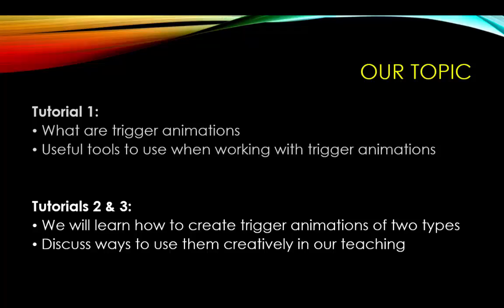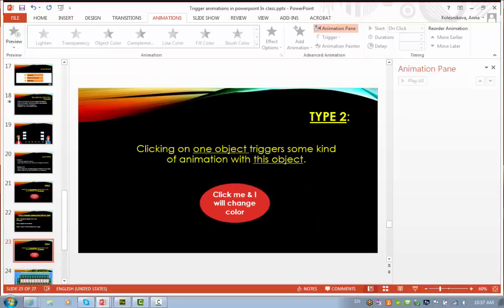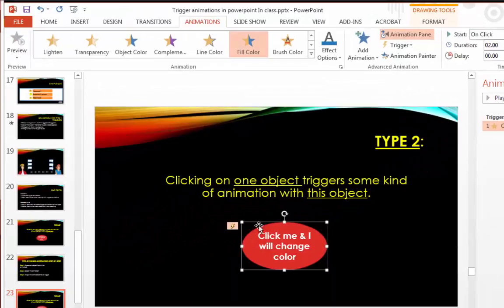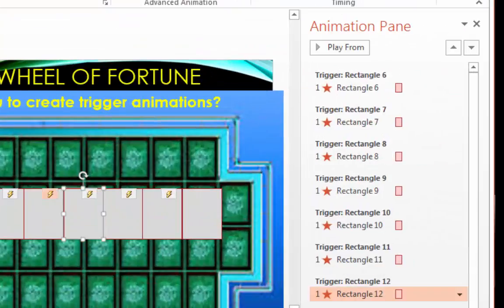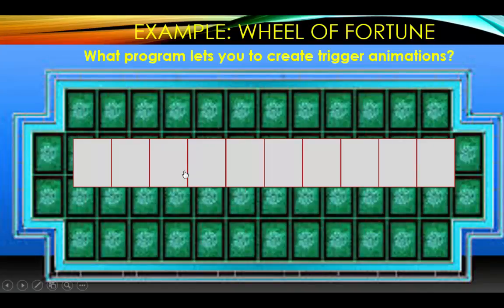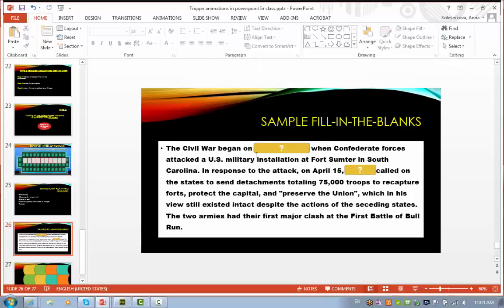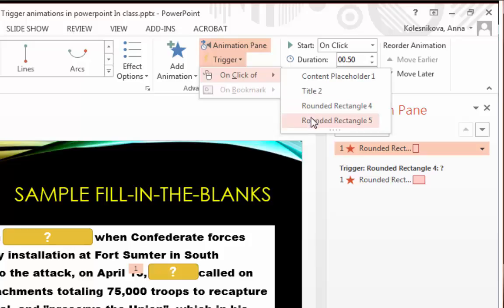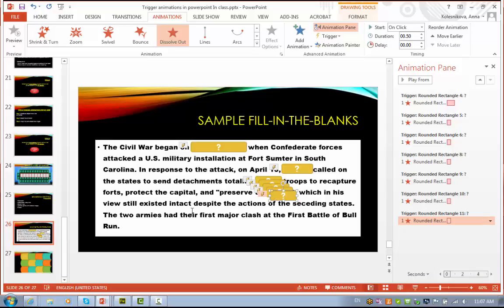Creating TriggerAnimations in PowerPoint 2013 Part3